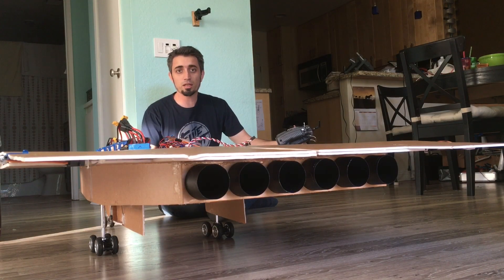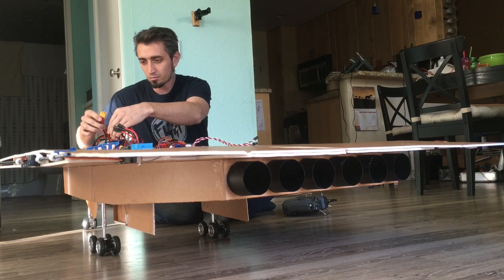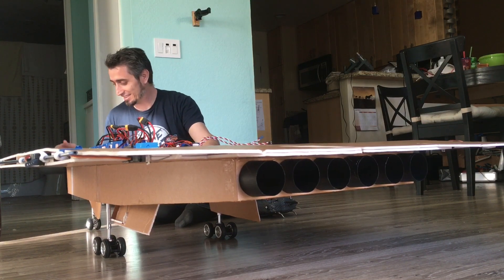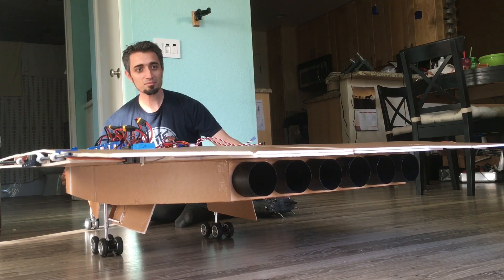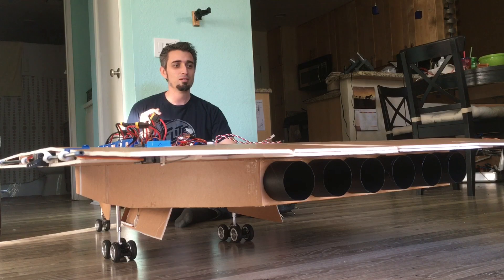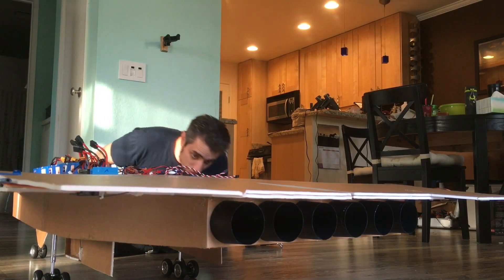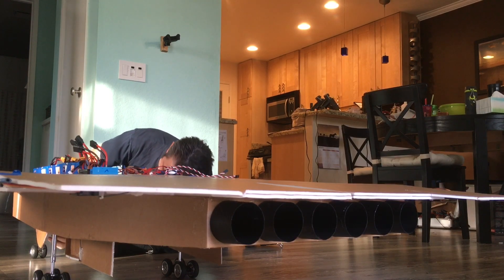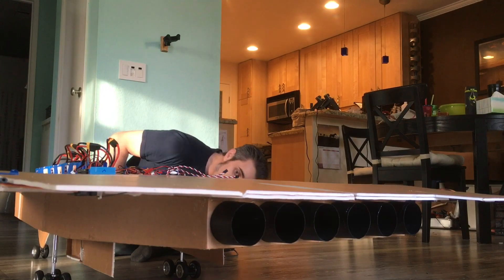Valkyrie, Wing ON, Full Throttle!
ben sucks at vlogging